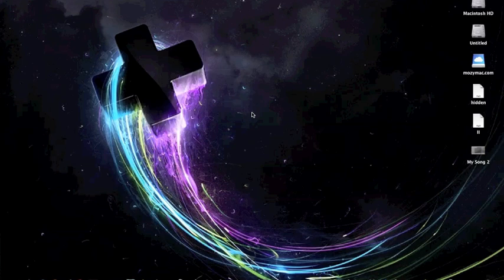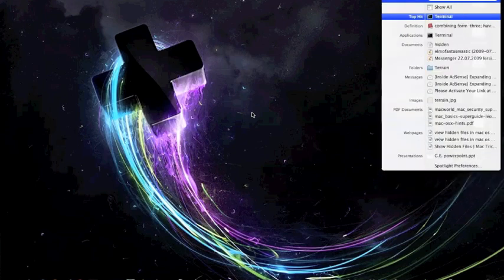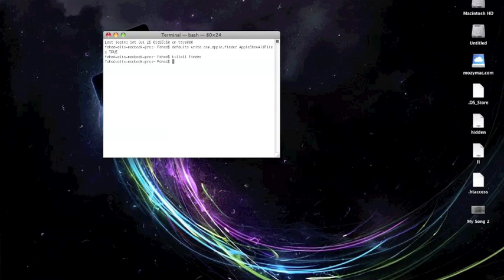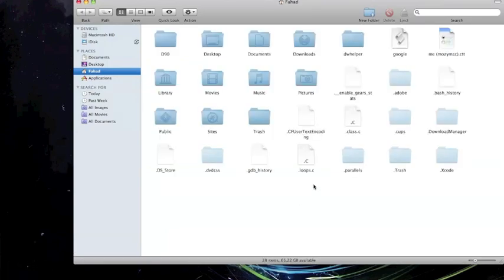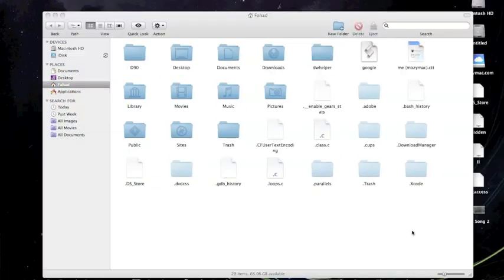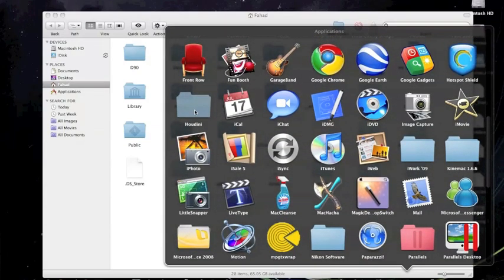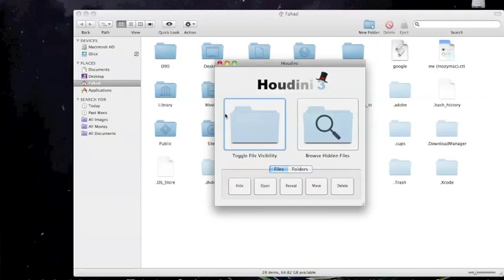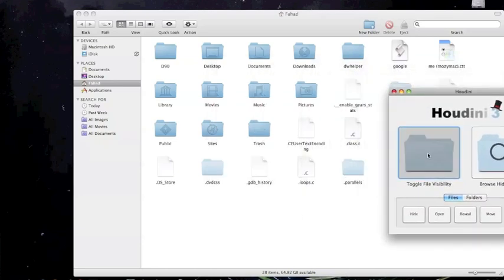How to view hidden files in Mac OS X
Here i will show you how to view hidden files in Mac OS X.
this is the terminal code:

defaults write com.apple.finder AppleShowAllFiles TRUE
killall Finder